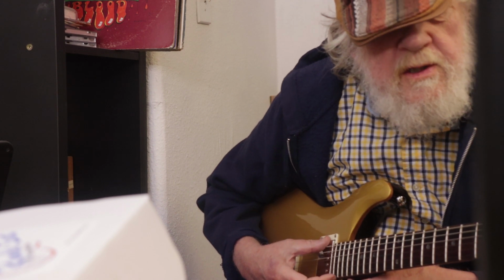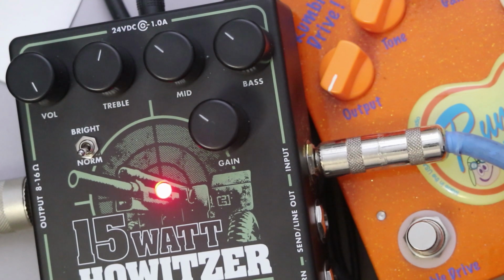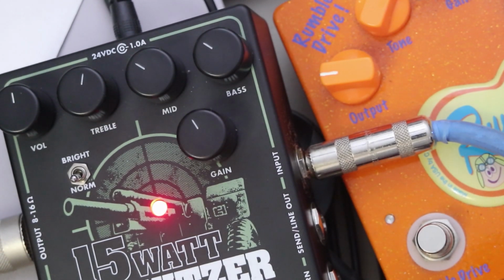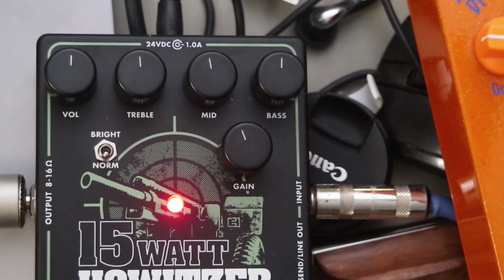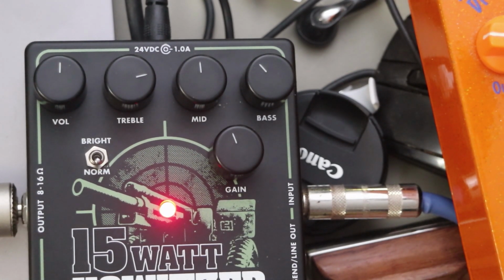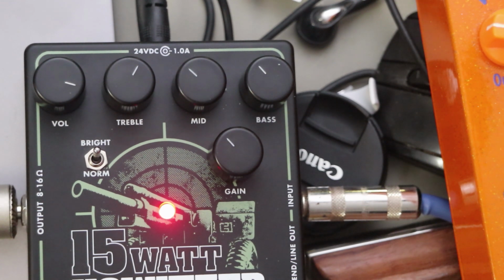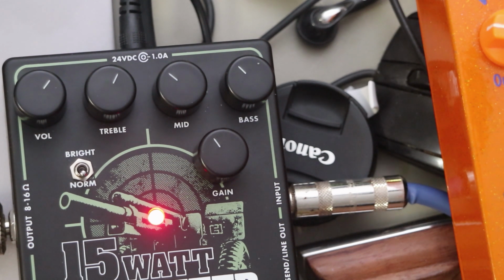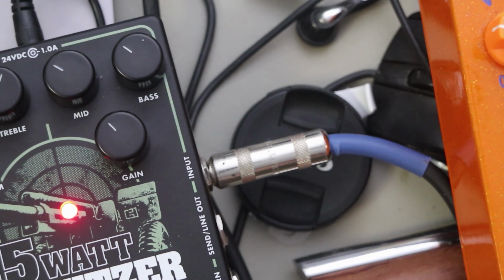Electro Harmonix Howitzer 15 Watt Amp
Ok, man do I need to work on this 2 camera shoot idea!!!
I think I could use this for a jazzy clean thing & be quite happy. I also think I could use it for an acoustic gig at a low volume. These are tough Show & Tells as my camera has a built in compressor. It really kicks in when I crank the volume. You might notice it takes a second for it to release & for my voice to return to normal volume.
Current price is $147 U.S.
from Sweetwater,,,
Type: Solid State Pedal Amp
Number of Channels: Single
Total Power: 15W Class D
EQ: 3-band EQ
Inputs: 1 x 1/4" (instrument), 1 x 1/4" (return)
Outputs: 1 x 1/4" (8/16 ohms), 1 x 1/4" (send/line out)
Effects Loop: Yes
Power Source: 24V DC 1000mA power supply (included)
Height: 2.25"
Width: 4"
Depth: 4.75"
Small enough to find a place on your pedalboard or tuck into a gig bag, the Electro-Harmonix Howitzer 15-watt Power Amp pedal is a bona fide portable guitar rig that will blow you away with its outsized tone. The Howitzer relies on a Class D amp design for maximum output efficiency, belying its ultra-compact format. Tone shaping options abound, including a bright/normal switch and bass, mid, treble, and gain controls. Equipped with an FX loop, Howitzer also lets you insert your favorite effects between its preamp section and volume knob — a configuration guitarists at Sweetwater especially prefer for reverb and delay effects. The EHX Howitzer excels as a reliable backup for gigging musicians or as a creative tool in the studio. Grab yours today and get ready to lay down a barrage of explosive tone!